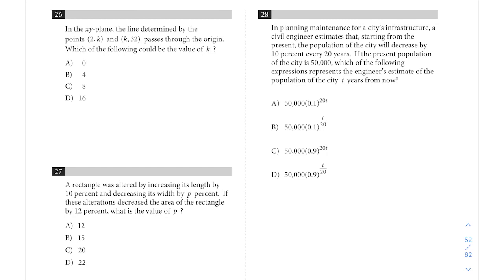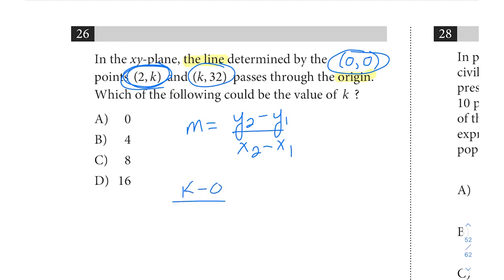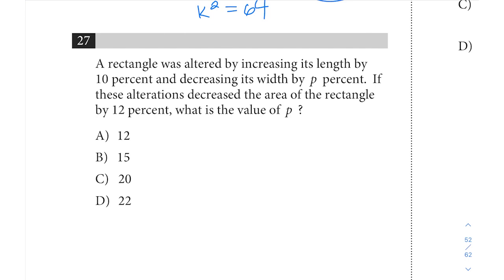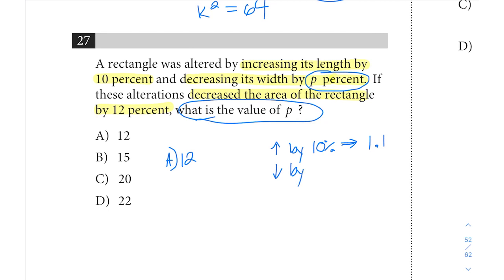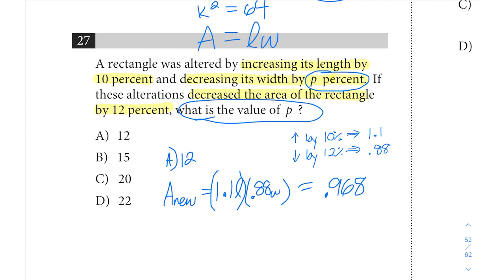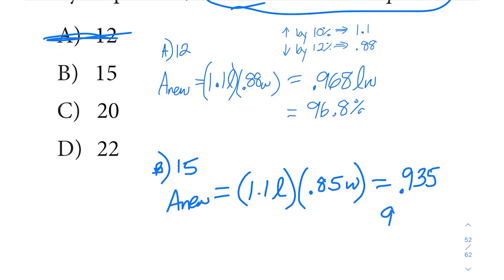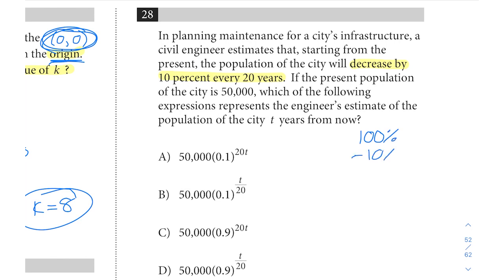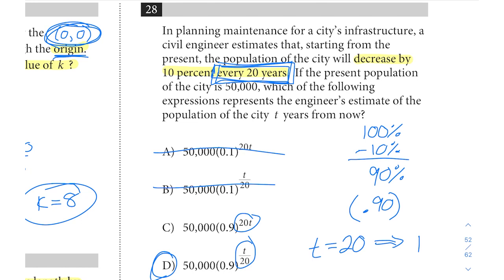SAT Test 3, Section 4, #26-28